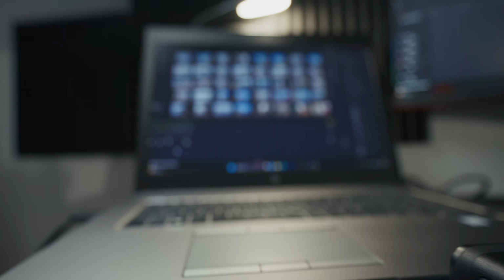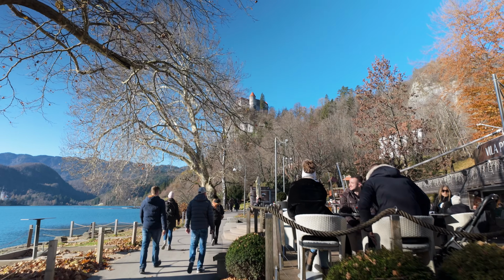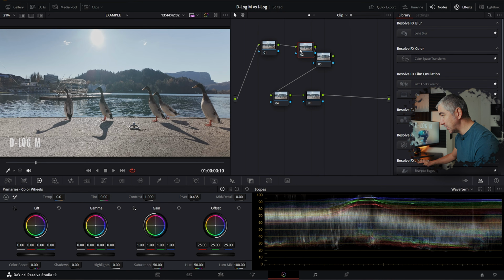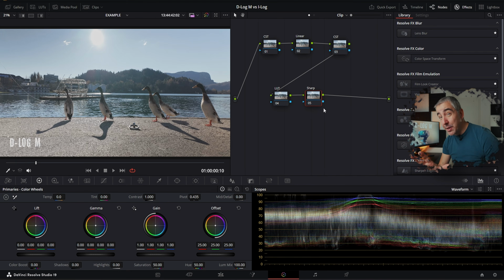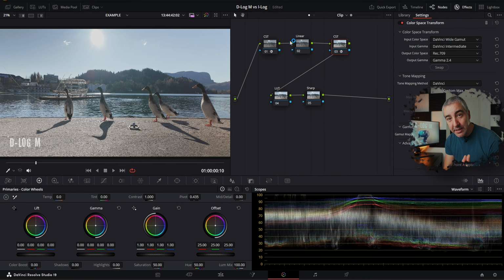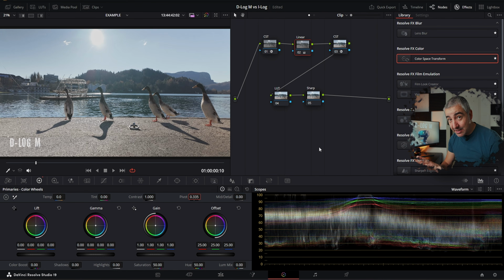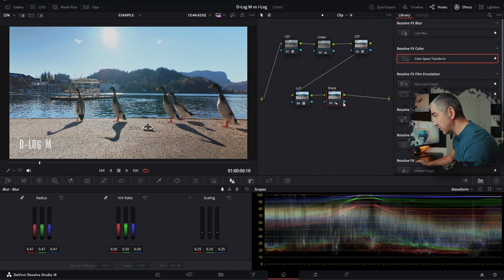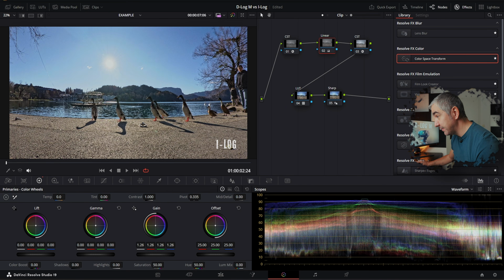Is Insta360 Ace Pro 2 I-Log just as good as DJI OSMO Pocket 3 D-Log M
In this video we take a look at how to easily color grade D-Log M from DJI and I-Log from Insta360. A comparison between DJI OSMO Pocket 3 and Insta360 Ace Pro 2 and how to color match them.

DRONES:
DJI Avata 2

Software:
Davinci Resolve Studio 18
Abobe Lightroom
Adobe Photoshop